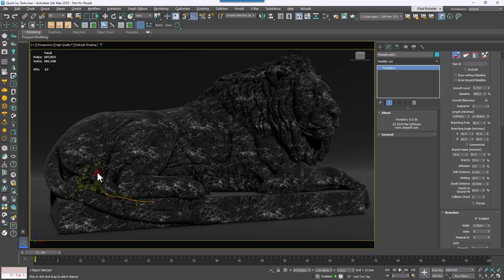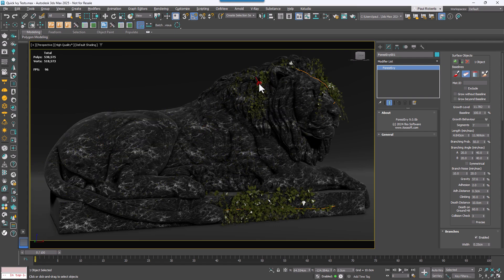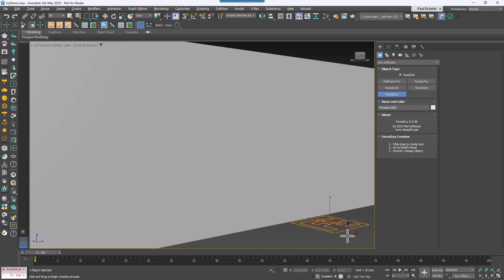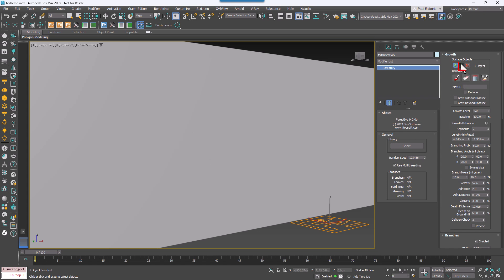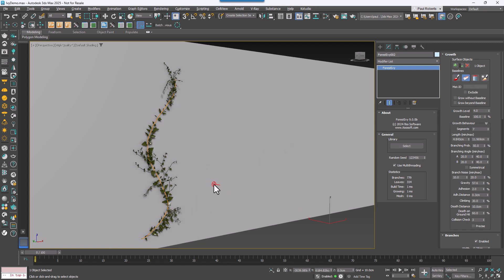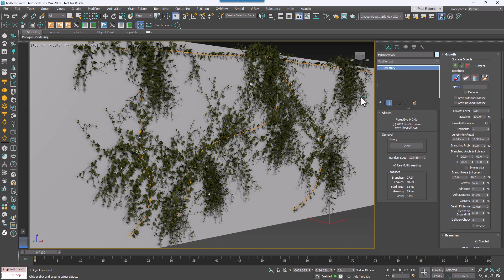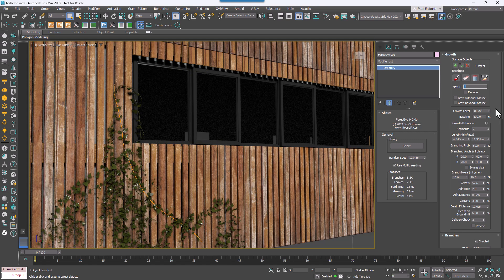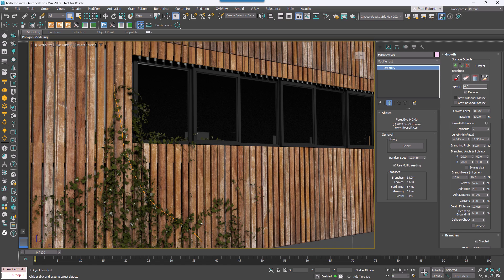ITOOSOFT ForestIvy sneak peek- out now in beta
Forest Pack 9 beta is now available for testing. Users with an active maintenance plan can find it in their User Panel.

In addition to Max 2025 compatibility and many improvements to Forest Pack, this release includes the brand new ForestIvy plugin designed to simplify the creation of climbing plants. Some of the features of Forest Ivy include:

🌿 High-Quality Presets (two available during the beta period). Easy to use, just pick a surface and start painting to grow Ivy.
🌿 Customizable Library Browser: Easily create, manage, and add your own presets with a couple of clicks.
🌿 Super-Fast Multithreaded Algorithm: Get instant feedback with our bespoke multithreaded algorithm, no more waiting for growth simulations.
🌿 Hybrid Drawing and Algorithmic Growth: Combine artistic control with procedural growth to achieve art-directable natural and lifelike results.
🌿 Advanced Leaf Controls: Customise presets or create your own using various growth patterns, heliotropism, and leaf size adjustments based on branch age for accurate simulation of natural behavior.
🌿Multi-Layered Growth Options: Add leaves, flowers, berries, and more to recreate many types of climbing species.
🌿 Surface-Independent Growth: Create basic bushes and shrubs without the need for a surface.
🌿 Efficient Rendering: Seamlessly render hundreds of thousands of high-poly assets with viewport and render time instancing, currently supported for Arnold and V-Ray CPU

🔗 Many more improvements are included. To learn more about the release, visit the announcement thread on our forum

🔗 To leave feedback about the new plugin, please drop us a message